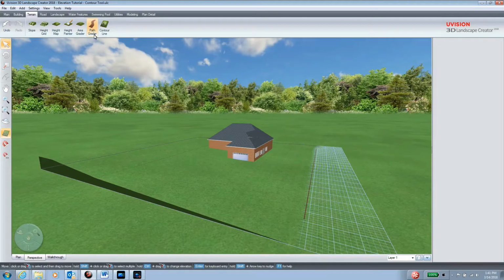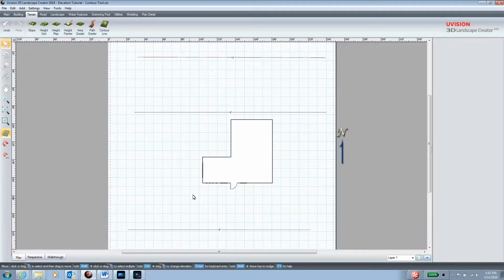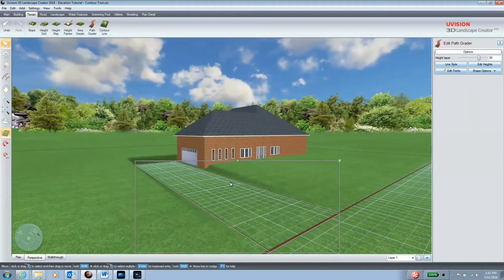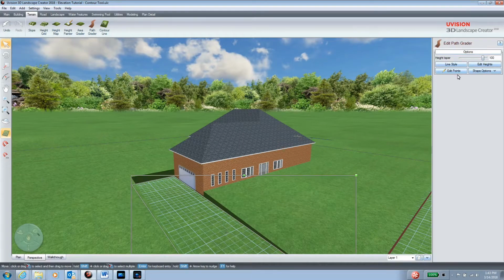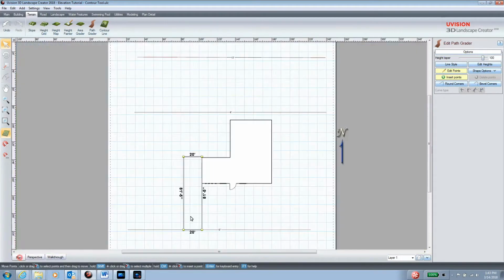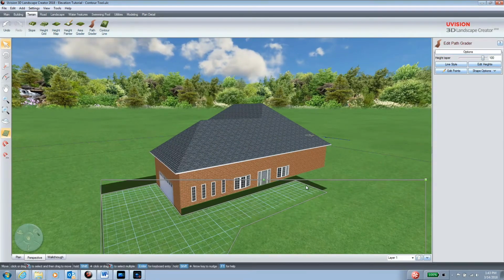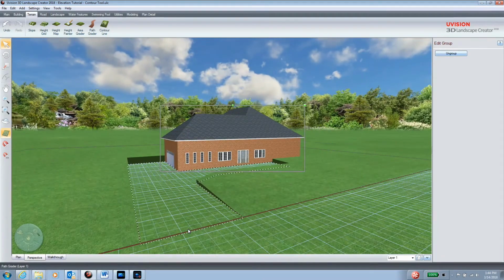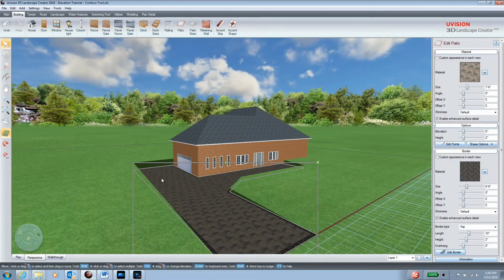How To Use The Terrain Tool For Path Grading In UVision